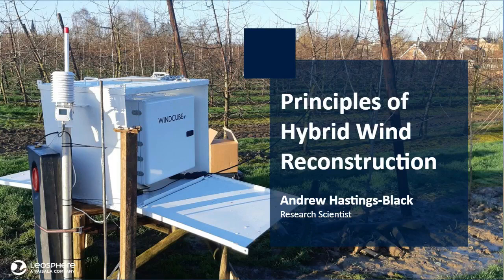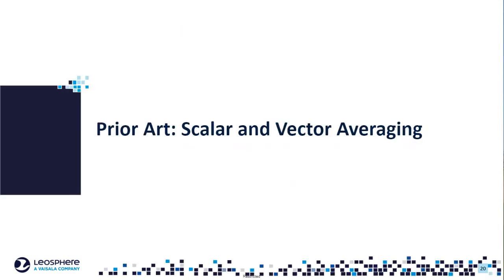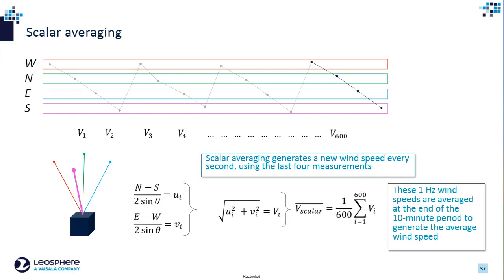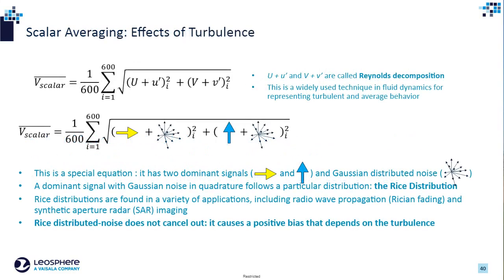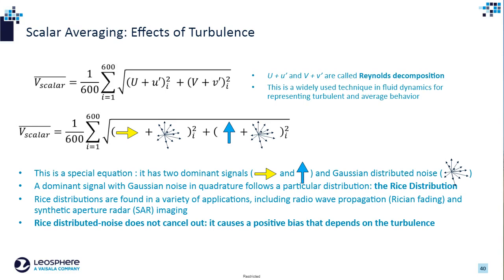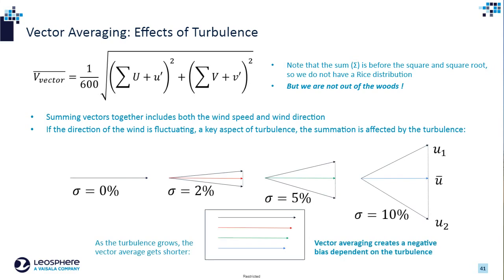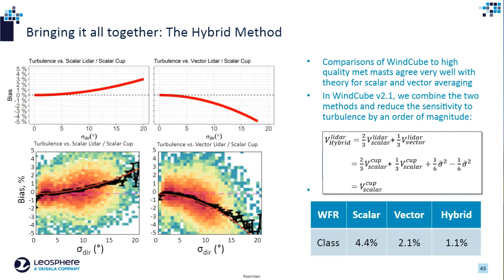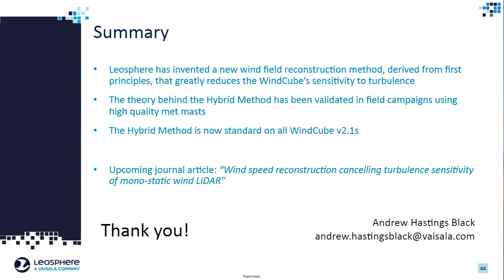Vaisala Wind Energy - Principles of hybrid wind reconstruction webinar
At Vaisala, we create a better world by empowering wind energy leaders, decision-makers, and researchers to create transformative change.

Our decisions are driven by data and sound judgment; our dedication to our work is driven by passion and the desire to create a better world. We seek to be the steady champions of this industry, pushing it ever higher to everyone’s benefit.

Our successes are rooted in our long history of scientific and industry contribution, our philosophy of end-to-end partnership, and the comprehensive capabilities of the WindCube® suite, which are the most recognized and trusted lidar solutions in the world.